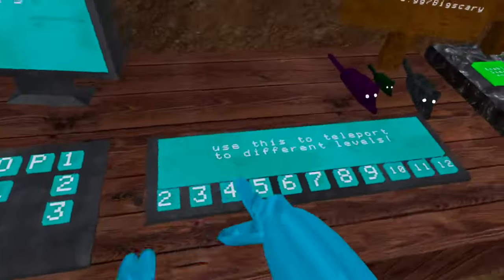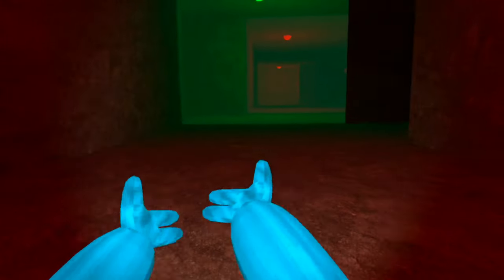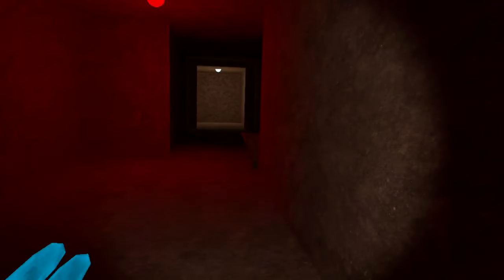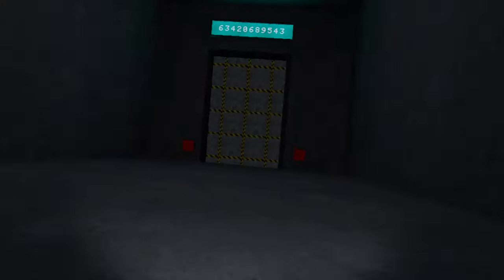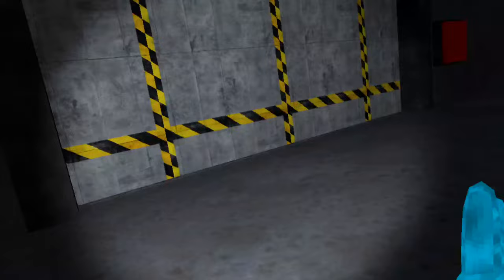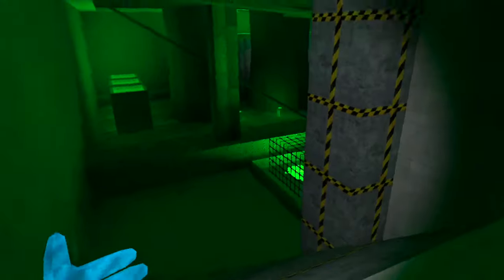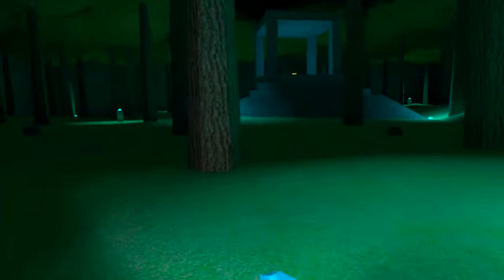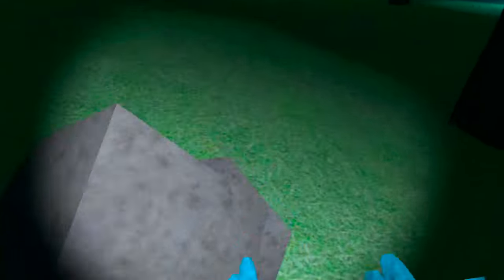How to beat EVERY level in BIG SCARY! (Big Scary)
MonkE! Thank you Monkers for watching! Please like and SUB, it helps me out a ton!